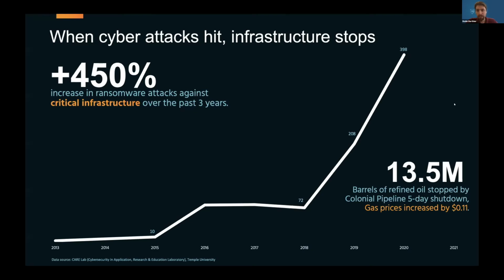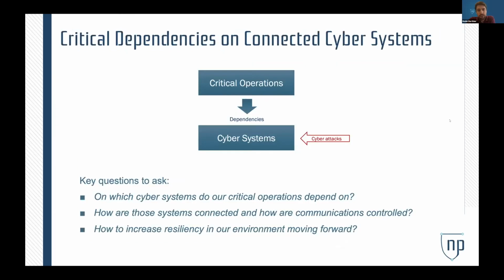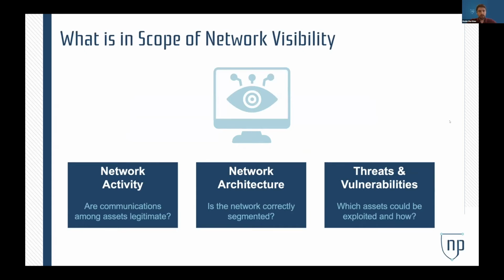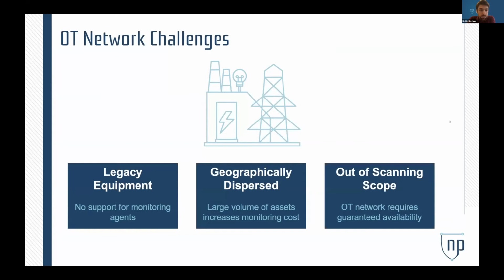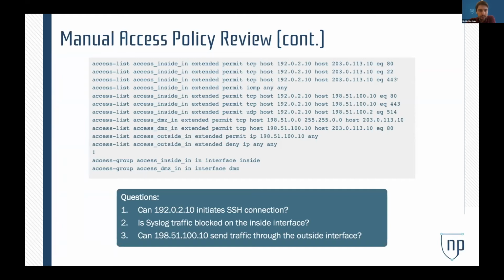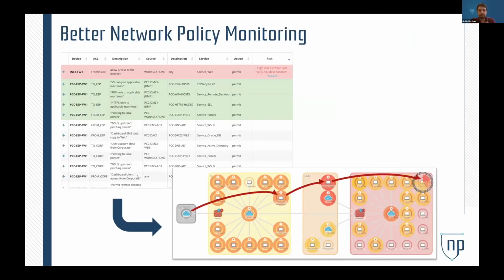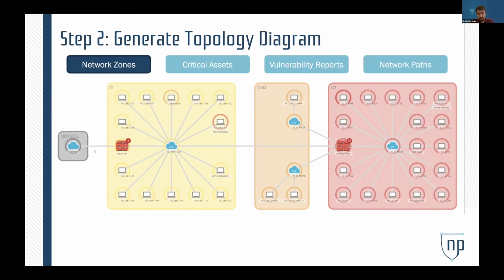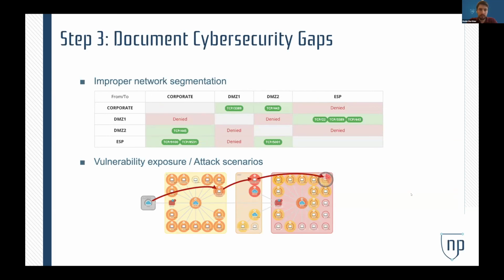How to Verify Perimeter Defense with OT Network Visibility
This is Dr. Robin Berthier's Presentation at the SANS Industrial Solutions Forum on September 17th, 2021.